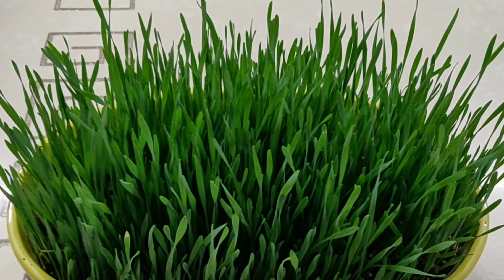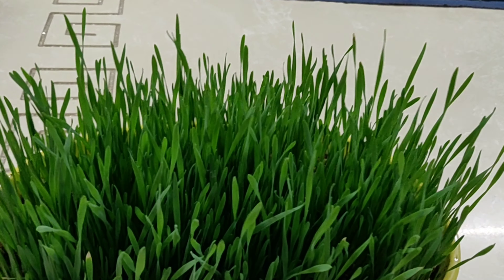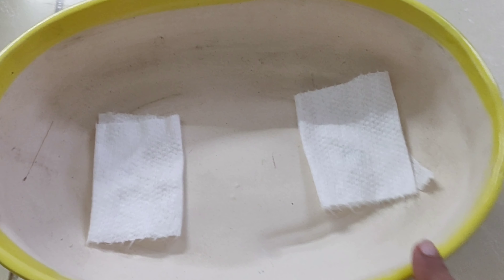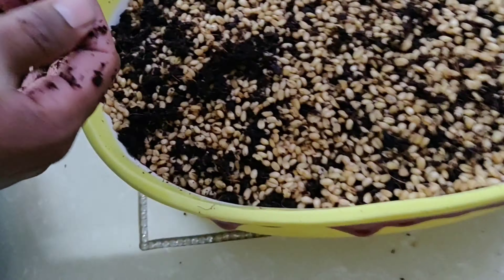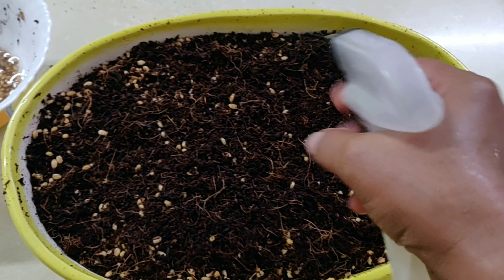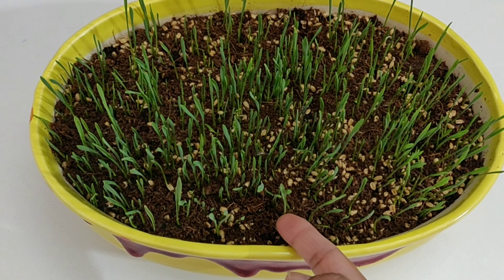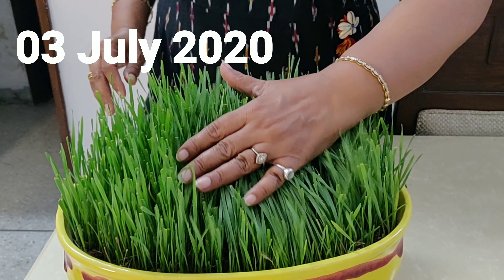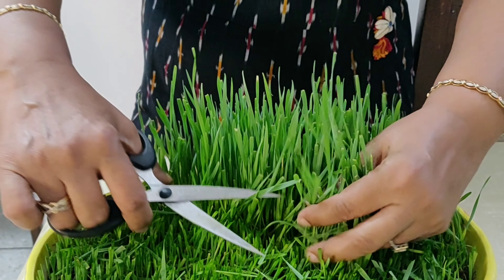Wheatgrass Microgreens In Cocopeat | From Seeds To Harvest | Easy Way To Grow Wheatgrass In Kitchen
Sunday Health Drink | Wheatgrass Microgreens |  How to grow wheatgrass at home | Full information with updates | Easiest way to grow wheatgrass in a week | Organic Gardening | Natural Gardening | Meenu Savita Arora
Friends, this time I grew wheatgrass in cocopeat and that too while keeping it in my kitchen. I could get its first crop in just eight days and second crop too in another 5 days. In my earlier video of 16th May on wheatgrass, I explained how I could grow wheatgrass in soil and at that time my wheatgrass in cocopeat didn't give me good result. And now I know the reason - I had spread a very thick layer of cocopeat upon the seeds. So I wanted to give it another try thinking that everybody can't grow it in soil due to lack of time, space or non - availability of soil or for so many other reasons.

Wheatgrass juice is the best option to consume wheatgrass microgreens.It's a perfect coolant to be taken in summers. It has calcium, magnesium, iron, chlorophyll, Vitamin C and Vitamin E. It works as an energy drink and works as an anti ageing. It detoxifies your body. So the people suffering from acidity must take it. It is said that out of 115 elements required by our body, 95 are available in the fresh wheat grass juice.
A few precautions also should be kept in mind about wheatgrass juice. As the wheatgrass juice is a coolant, people suffering from cough and cold and the ones prone to cough and cold should not take it very often. And don't take it after sunset. Although it's best to take it empty stomach in the morning but you can take it during the day too but make it sure to consume it before evening. It's said to be very beneficial for cancer patients but blood cancer patients should not take it.

Wheatgrass is called superfood because of its immense health benefits.